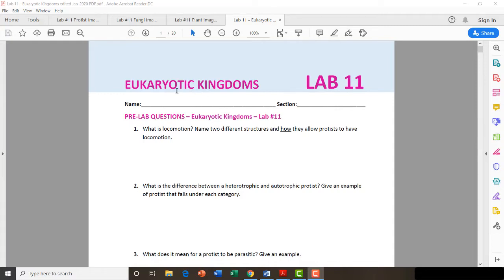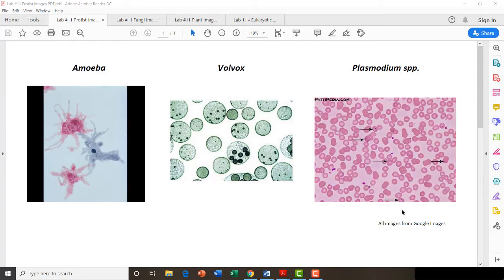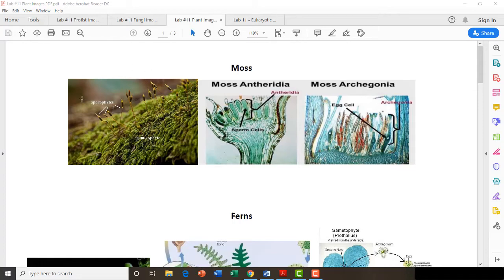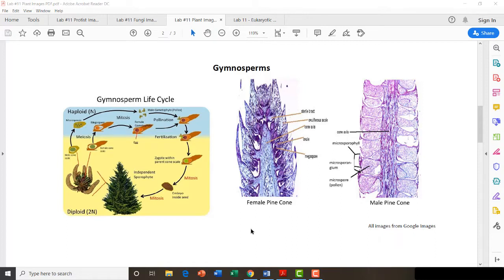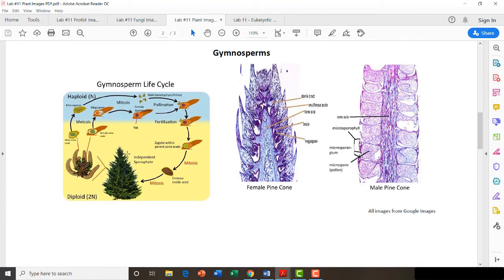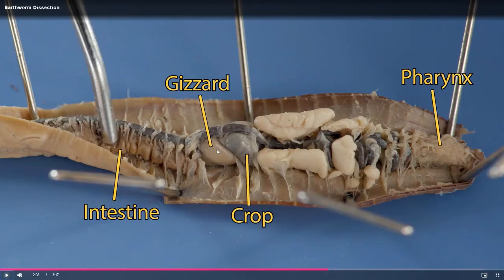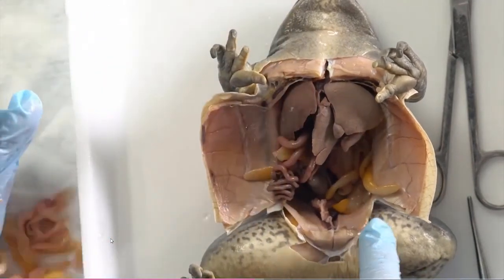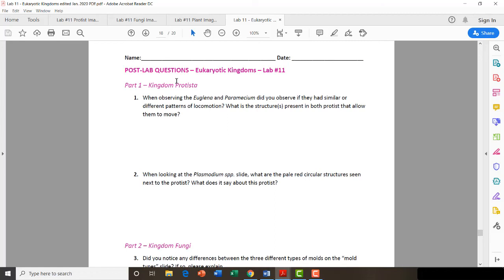BIO 105 Online Lab 11 Instructions MP4